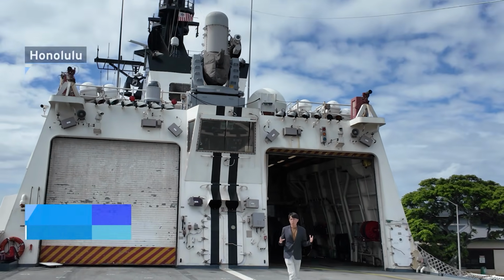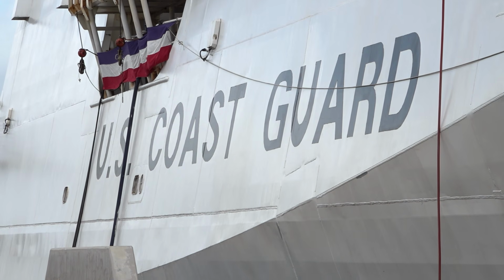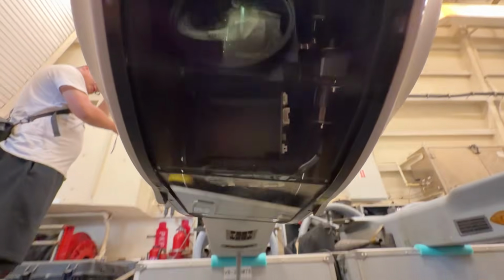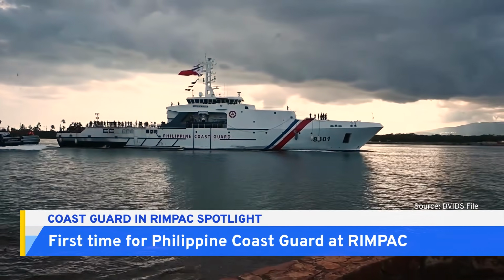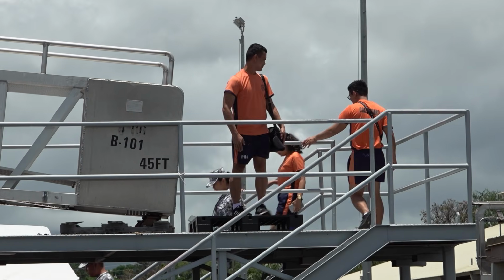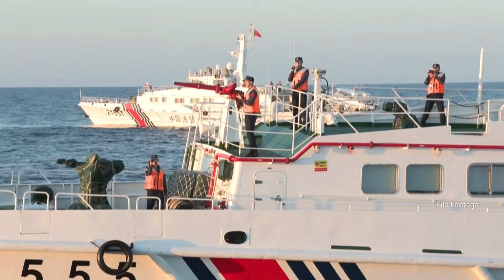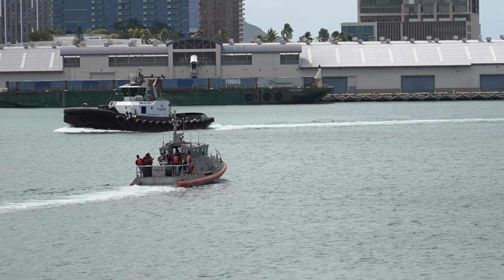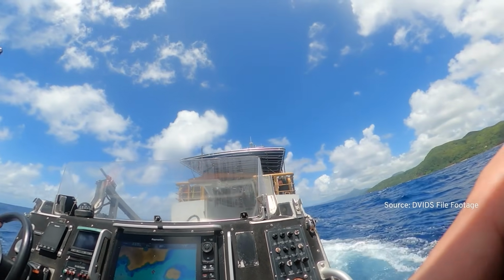Coast Guard Forces Practice Maritime Military Operations at RIMPAC｜TaiwanPlus News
​The 2026 RIMPAC Exercise continues in Hawaii, where the US and its partners are demonstrating how coast guards can support military operations. TaiwanPlus brings you a firsthand report.

📹 Reporter(s): Fuhua Hung/Alan Lu

TaiwanPlus presents the country’s unique voice on not only local issues but also world events.